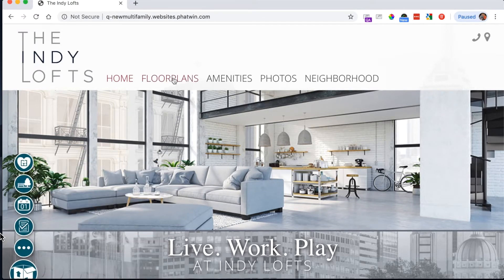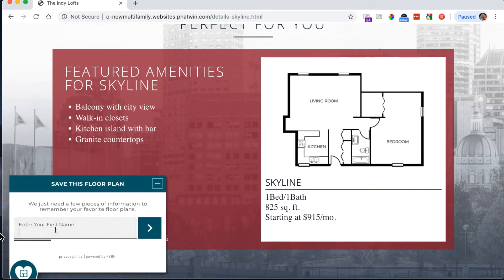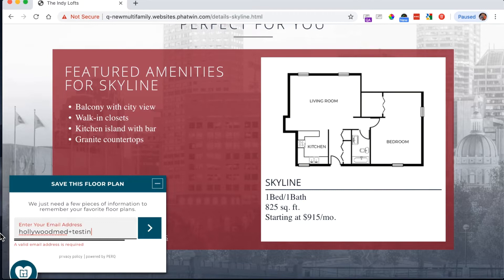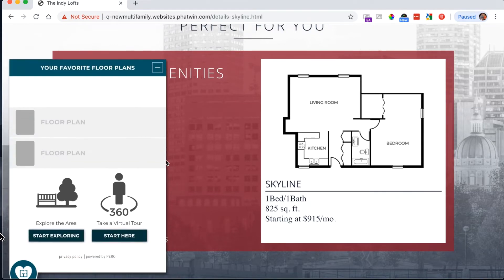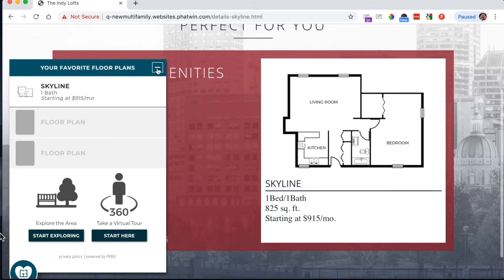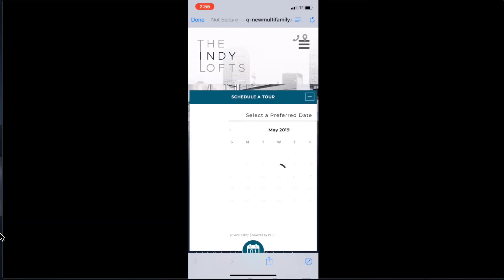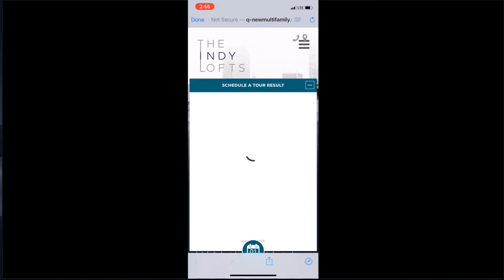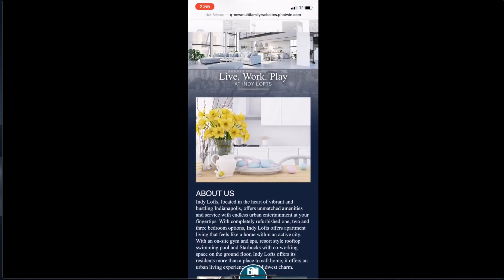Lead Nurture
PERQ's Lead Nurture email works seamlessly to help your consumer move from desktop, to handheld device, with all of their information and preferences stored, ultimately leading to sales conversions.